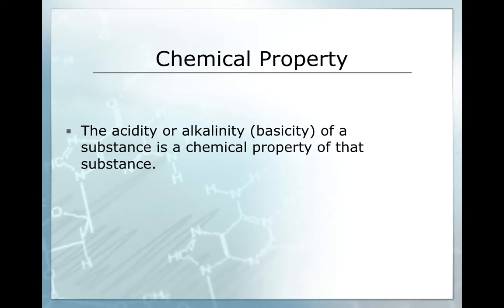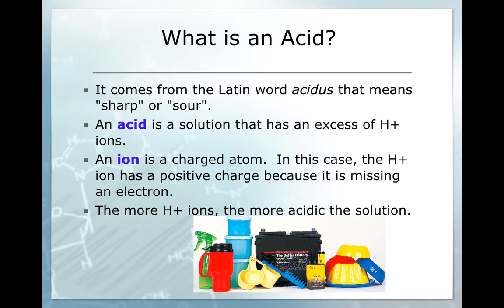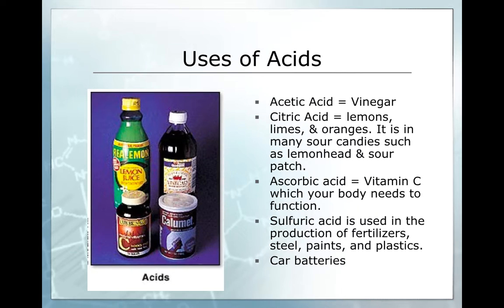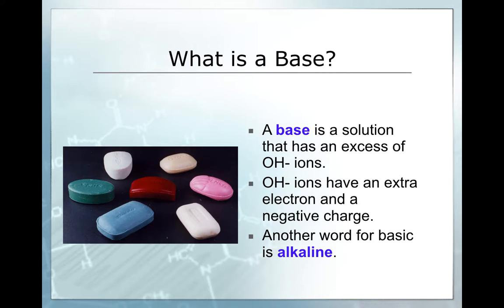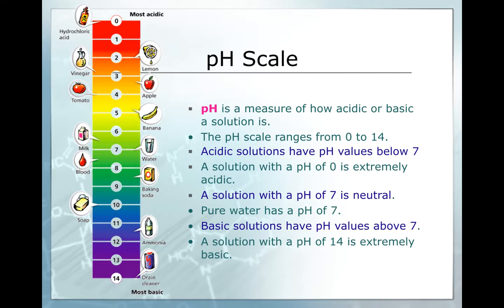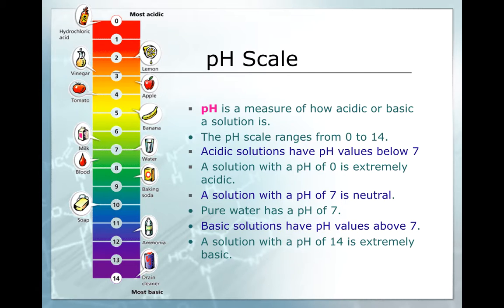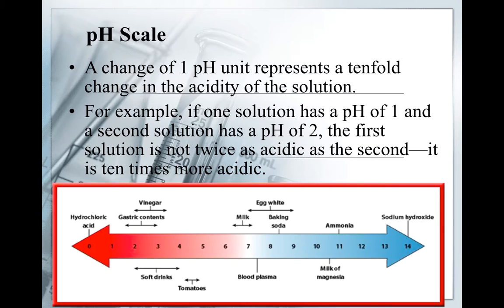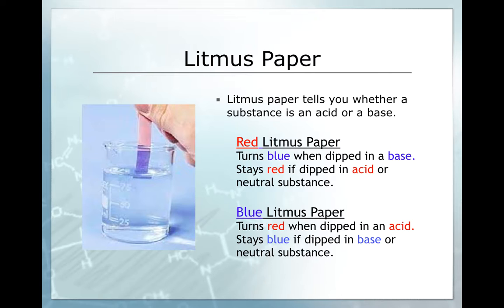Acids and Bases